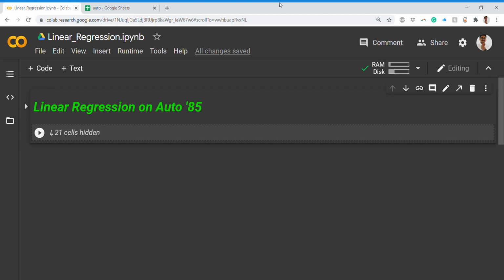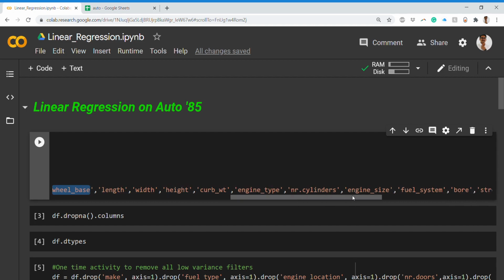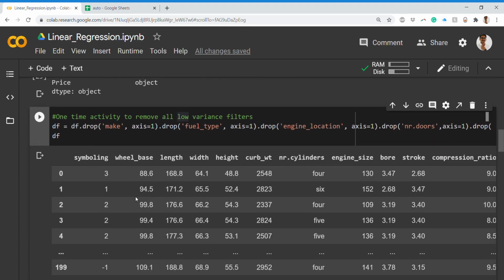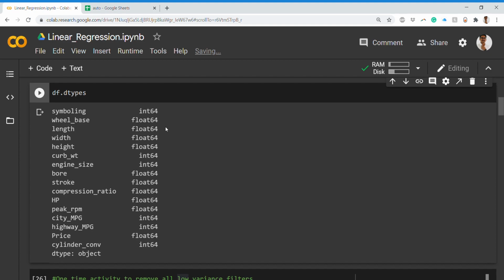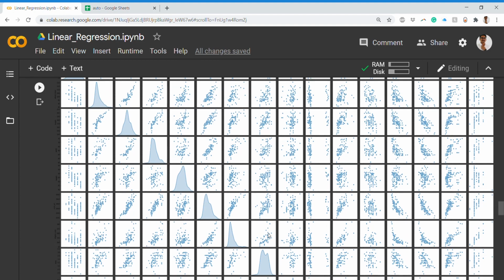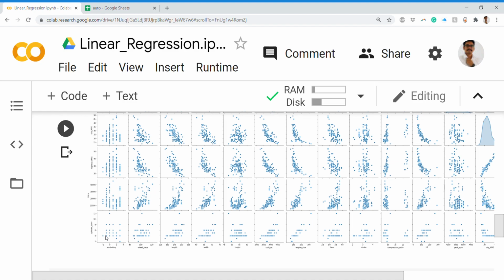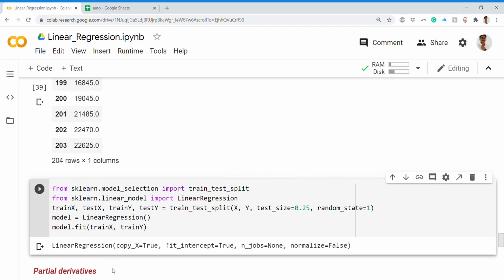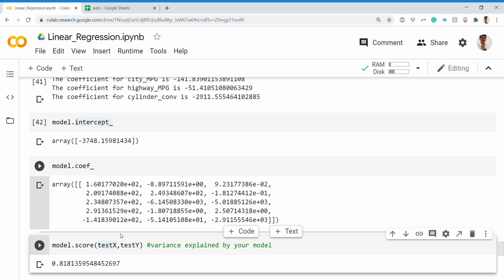Python Skill Series | Linear Regression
In statistics, linear regression is a linear approach to modelling the relationship between a scalar response and one or more explanatory variables. The case of one explanatory variable is called a simple linear regression. In this video, we'll realize the python code using the sklearn library to build our ML model.